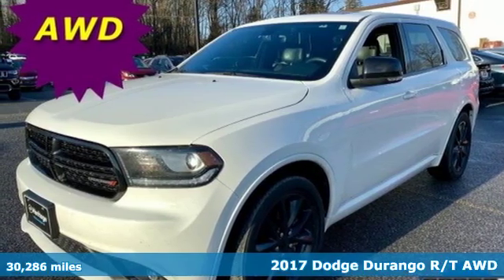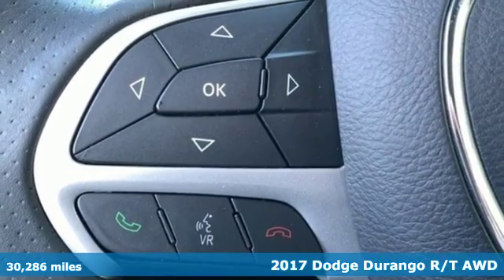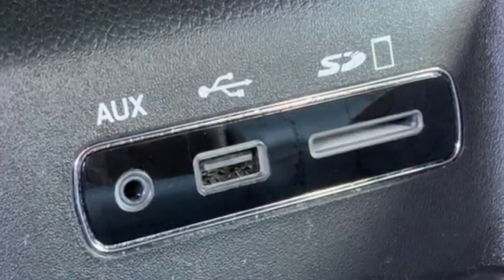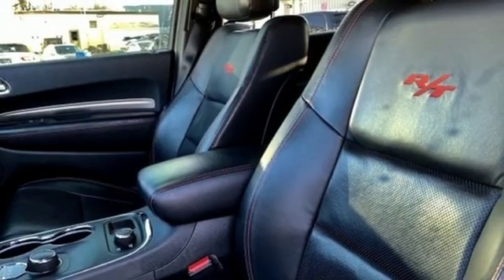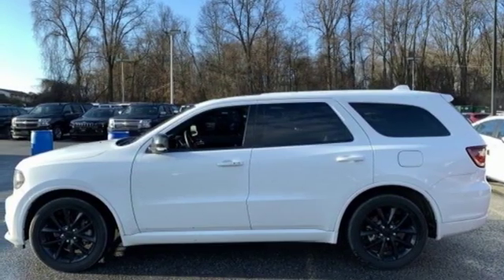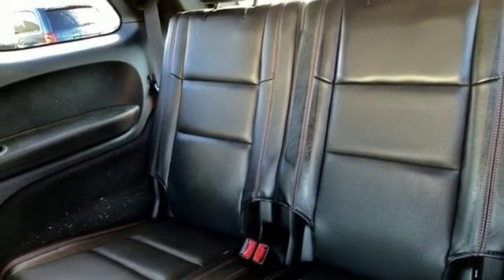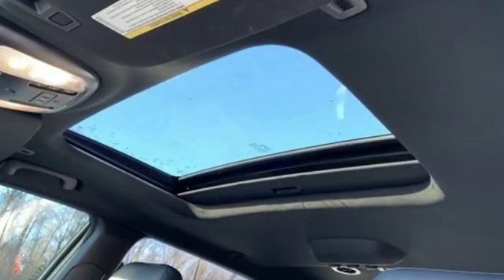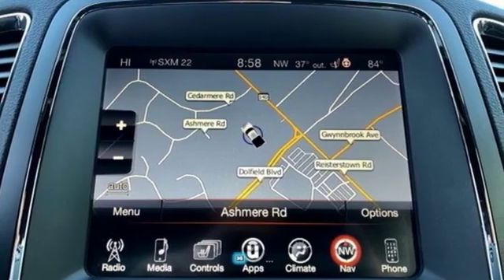2017 Dodge Durango Baltimore MD Owings Mills, MD AU737693 - SOLD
Year: 2017
Make: Dodge
Model: Durango
Trim: R/T
Engine: HEMI 5.7L V8 Multi Displacement VVT
Transmission: 8-Speed Automatic
Color: White
Interior: Black
Mileage: 30286
Stock #: AU737693
VIN: 1C4SDJCTXHC737693
*** NAVIGATION *** POWER SUNROOF *** HEATED AND COOLED LEATHER SEATS *** THREE ROWS *** ALL WHEEL DRIVE *** CLEAN, ONE OWNER CARFAX *** 20 INCH ALLOY WHEELS *** Triple Zone Climate Control, Satellite Radio, Bluetooth, Beats Speakers, Heated Steering Wheel with Audio Controls, Park Assist with Rear View Camera, Power Features and More. 29,000 Miles Remaining Factory Warranty. *Your additional costs are sales tax, tag and title fees for the state in which the vehicle will be registered, any dealer-installed options (if applicable) and a $299 dealer processing fee (not required by law). Prices are subject to change, and prior sales are excluded from these offers. While every reasonable effort is made to ensure the accuracy of this information, we are not responsible for any errors or omissions contained on these pages. Please verify any information in question with the dealer.

Address:
11234 Reisterstown Road